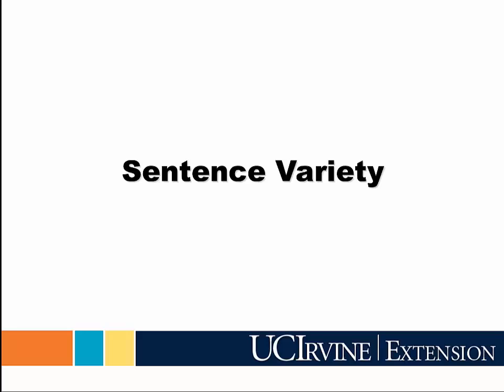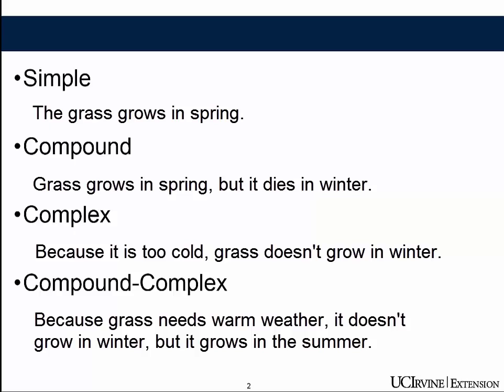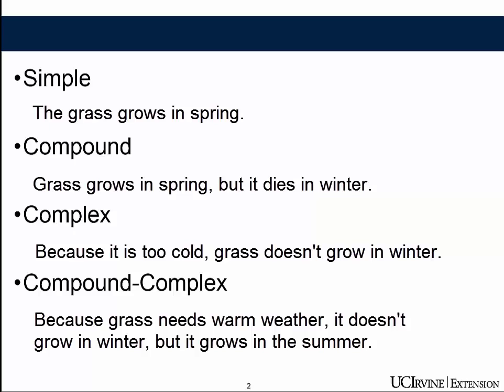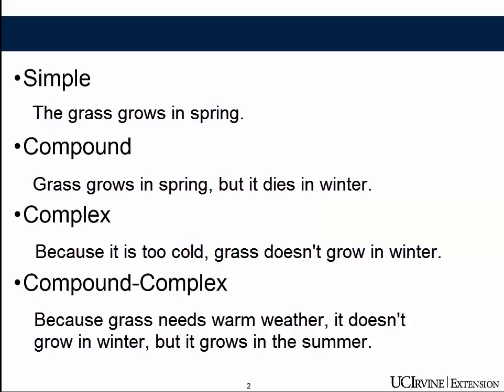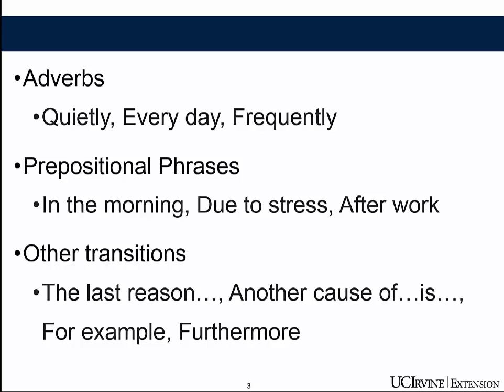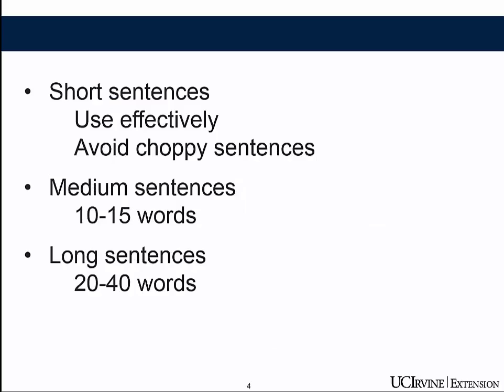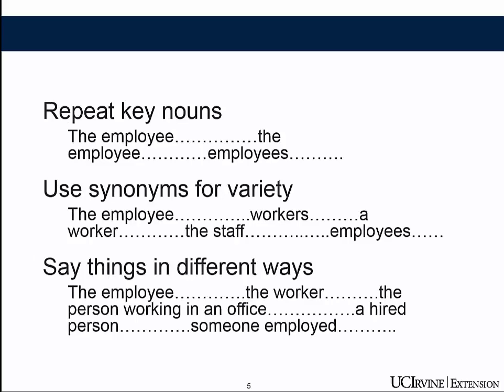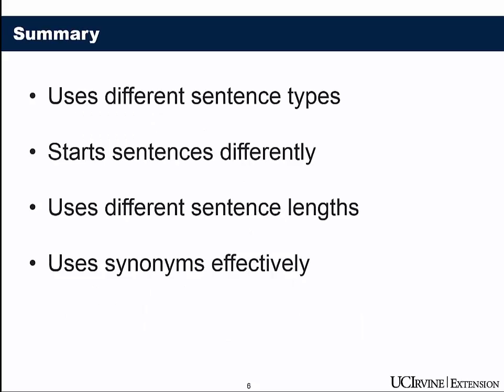Sentence Variety Explained: 4 Sentence Types Every Writer Must Know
Sentence variety is one of the most important skills for clear, effective writing—but most students aren’t taught it the right way.

In this lesson, you’ll learn:

The 4 types of sentences (simple, compound, complex, compound-complex)

How sentence variety improves writing style

How to avoid choppy writing

When to think about sentence variety (and when NOT to)

High school and college writers

Anyone struggling with boring or repetitive sentences

Use these techniques when revising and editing your essays to instantly improve clarity and flow.